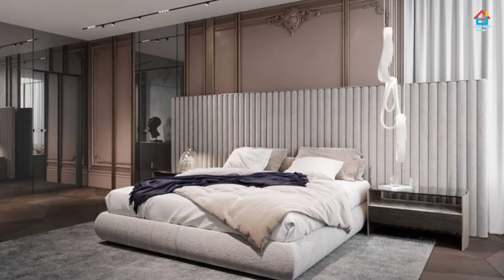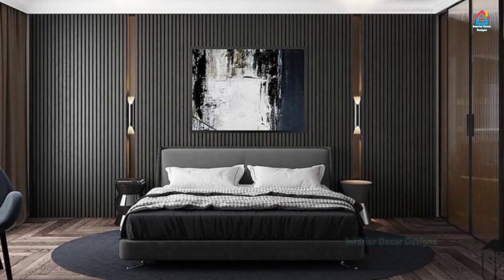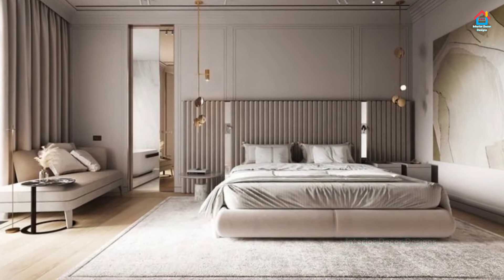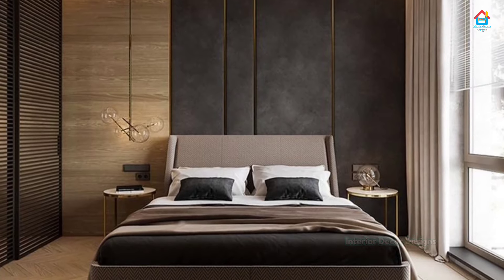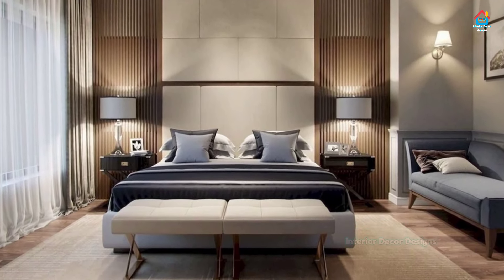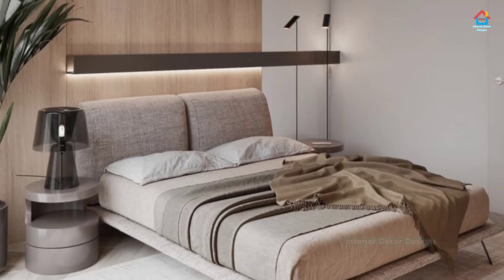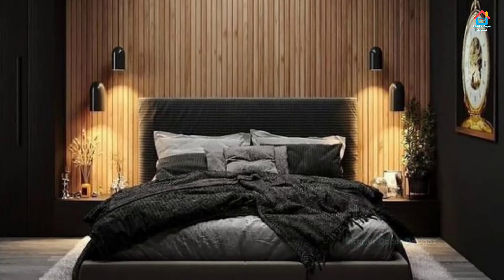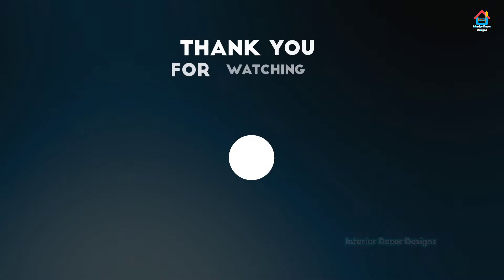Modern Bedroom Design Ideas 2024 | Master Bedroom Wall Decoration Ideas| Home Interior Design ideas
Modern Bedroom Design Ideas 2024 | Bedroom Furniture Design | Home  Interior Decorating Ideas, modern home interior design ideas modern bed design bedroom wardrobe interior design bedroom false ceiling designs wall paint color combinations for bedrooms. Modern Bedroom Design Ideas 2024 | Master Bedroom Wall Decoration Ideas| Home Interior Design ideas
bedroom design  bedroom decorating ideas bedroom. bedroom interior design. Furniture design 200 Modern bed design ideas 2024 for modern bedroom furniture, Top 100 Modern Dressing Table Design 2025 | Dressing Mirror Ideas | Wooden Bedroom Furniture Sets, 100 Modern dressing room design ideas 2021 Bedroom walk in closet, Top 200 Modern bedroom designs 2021 Bedroom wall decorating ideas, Top 200 modern bedroom cupboards ideas 2021 wardrobe interior design ideas